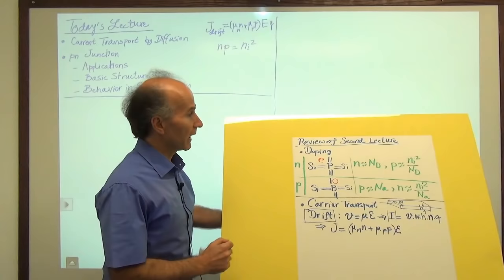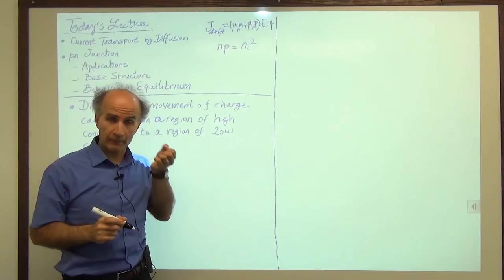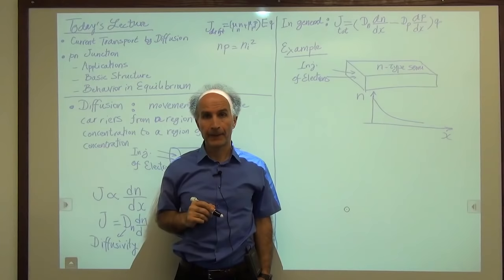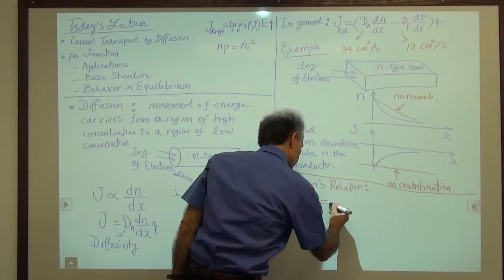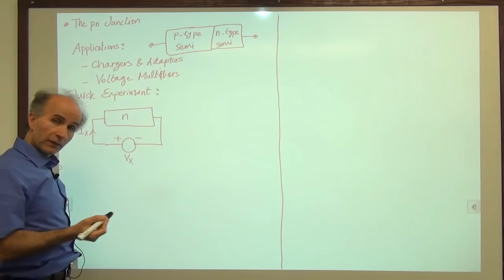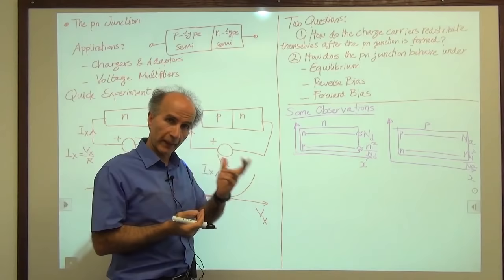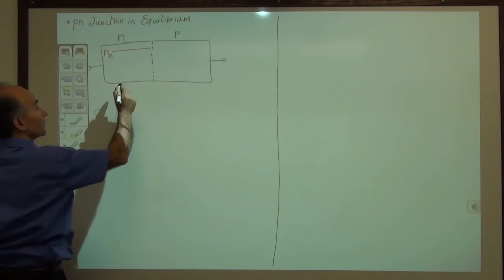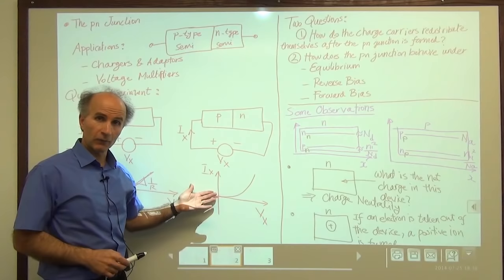Razavi Electronics 1, Lec 3. Diffusion, Intro. to PN Junction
Diffusion, Intro. to PN Junction